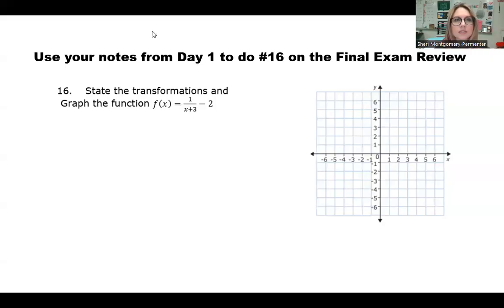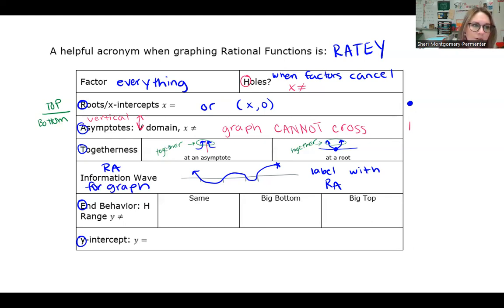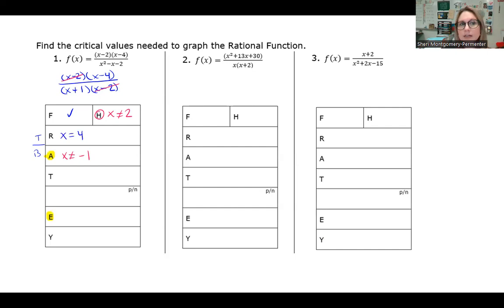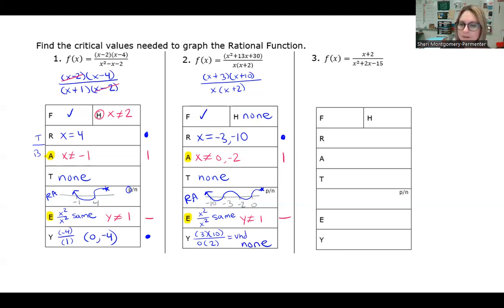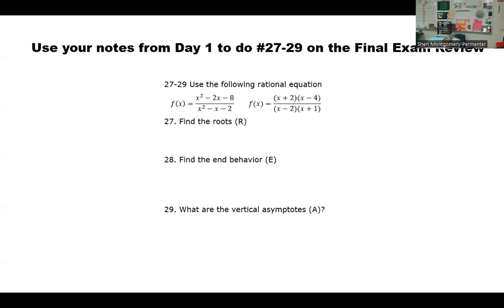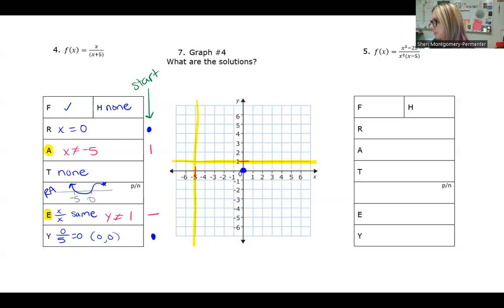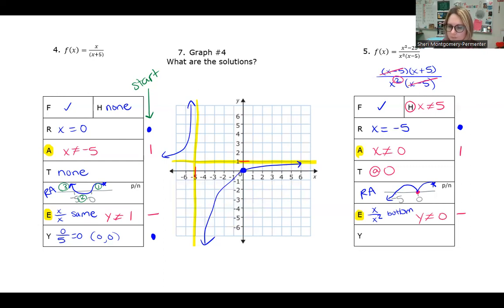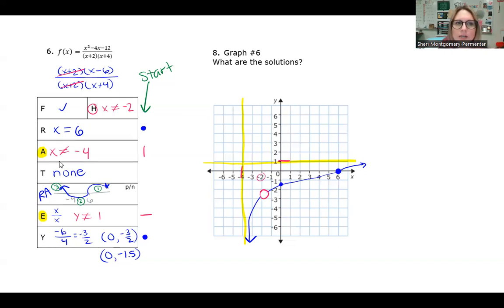Graphing Rational Functions